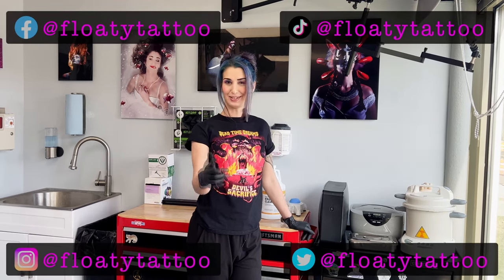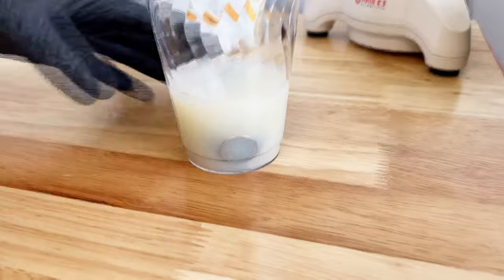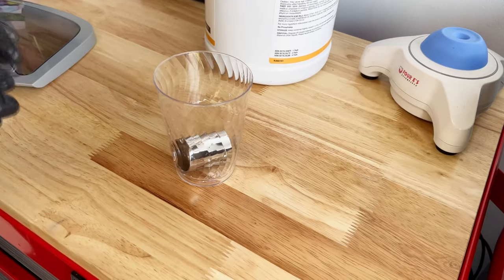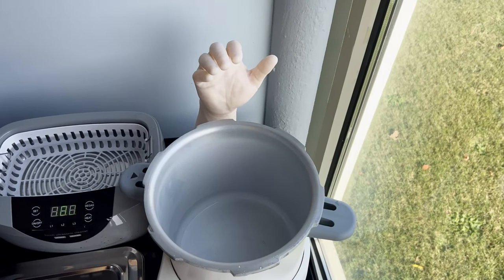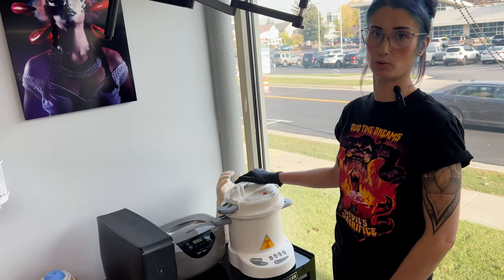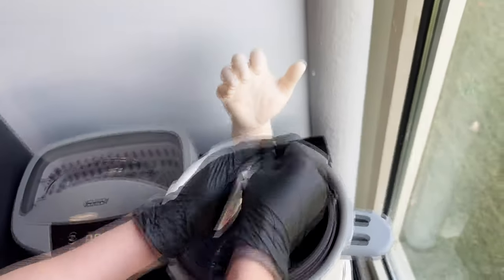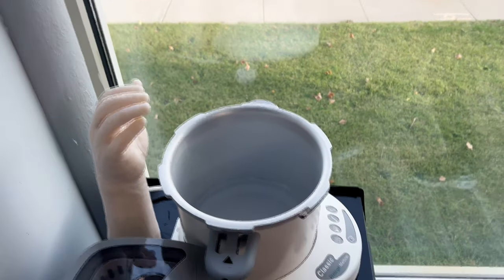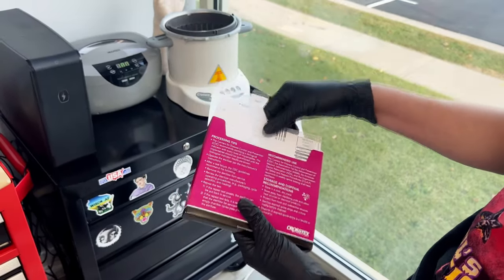AutoClave: How to Use, Clean, and Spore Test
In this video Floaty goes over how to use the Prestige Medical, Classic Autoclave, how to clean it using Chamber Brite, and how to do a spore test using CrossTex Confirm. Bonus: Ultrasonic Enzymatic Cleaning instructions for people who live in places where Prions like Mad Cow Disease are a risk (auto claves do not destroy prions).

Prestige Medical Classic 2100 AutoClave
Autoclave Pouches
Chamber Brite
CrossTex Spore Test Kit
Ultrasonic Cleaner
Enzymatic Cleaner for Prions

floaty.art

My favorite super comfortable Tattoo Artist Chair -
NuChair (50$ off with Code FloatyLadyTattoo):

My Top 4 Recommended Tattoo Machines -
Rhein 55$ Tattoo Kit
Bronc V2 228$
Bronc Staves 318$

Revolution 2.0 Liners & Shaders
Revolution 2.0 Mags & Curved Mags
If they are Low on Stock the original Revolution performs just as well.
Revolution 1.0 Needles

Inks -
Dynamic Black
Dynamic White & Colors
Ink Cups
Ink Mixer

Power Supplies -
Wireless Battery

Tattoo Glide and Aftercare -
Inkeeze Purple
After Inked

Thermal Stencil Printing -
Spirit Paper

Epson Stencil Printing:
Eco-Tank Monochrome
Eco-Stencils Ink
Eco-Stencil Paper
Stencil Stuff